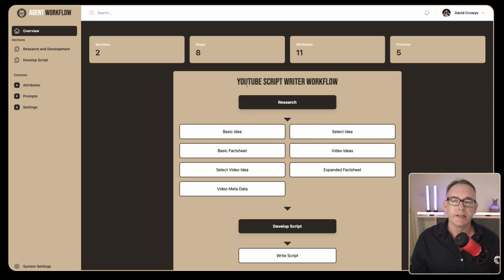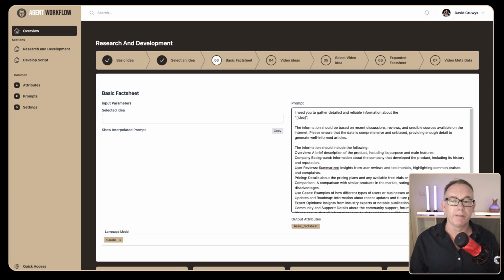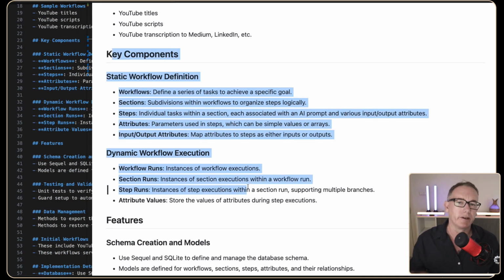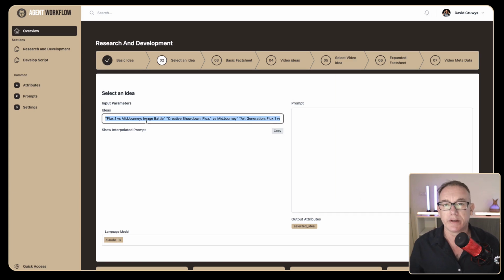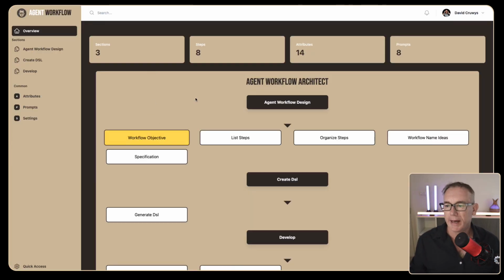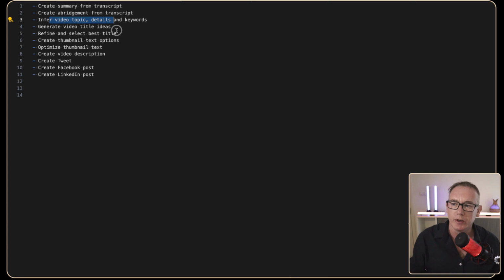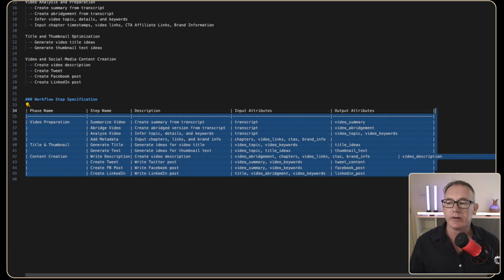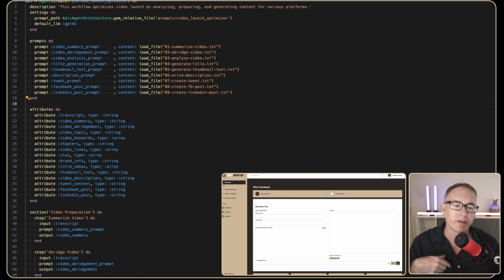From Proof of Concept to MVP: Agent Workflow Builder Evolves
🚀 Discover the Power of AI-Driven Workflows! 🚀 Learn how the Agent Workflow Builder transforms from a proof of concept to a functional MVP, streamlining YouTube script writing and content creation with cutting-edge AI technology. Watch the demo and see the future of automation in action!

Explore how the "Agent Workflow Builder" progresses from a previous proof of concept to a functional minimum viable product (MVP) in this insightful demonstration. Leveraging prompt engineering and AI assistants like ChatGPT, this tool streamlines complex tasks such as YouTube script writing and content creation through structured workflows.

Running exclusively on my machine, the MVP showcases its potential in automating processes by organizing tasks into seamless phases, utilizing features like variable replacement and workflow copying.

Explore how the integration with "Agent Workflow Architect" enables the design of customized workflows tailored to diverse content creation needs. While still in development and not publicly available, this demonstration highlights the future possibilities of workflow automation and the impactful role of AI technologies like the Agent Workflow Builder in enhancing productivity and efficiency across various projects.

Chapters

0:47 POC Overview
2:40 MVP Demo
4:54 Agent Workflow Builder  (Early Access)
5:11 Flow Code Development
6:20 Application Components
7:18 Dynamic Features
8:04 Real World Example: AI TLDR
10:28 Agent Workflow Architect - New Workflow
16:55 Agent as Code to GUI
20:32 Closing Remarks / Whats Next